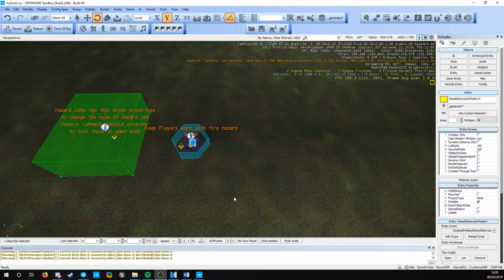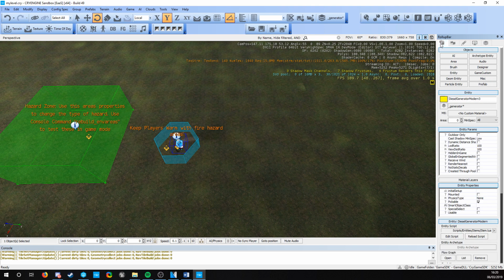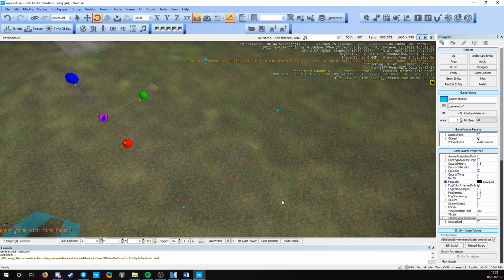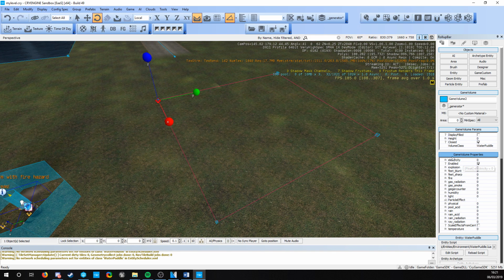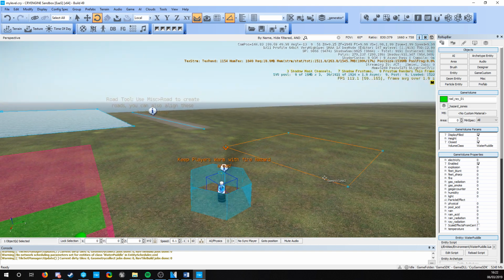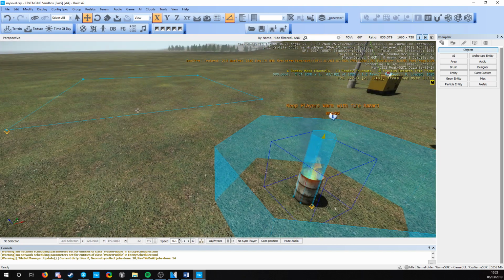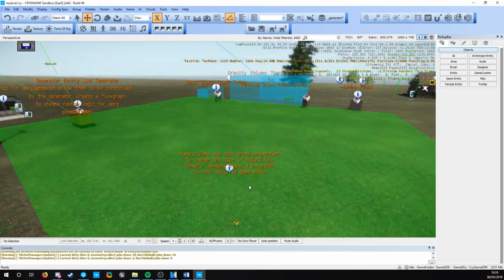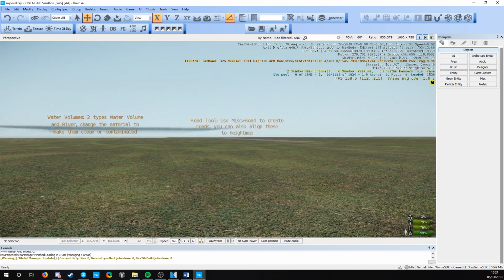Miscreated: Level Design - 09 - Hazard Zones - Game Volumes